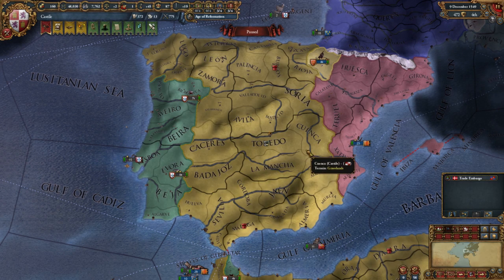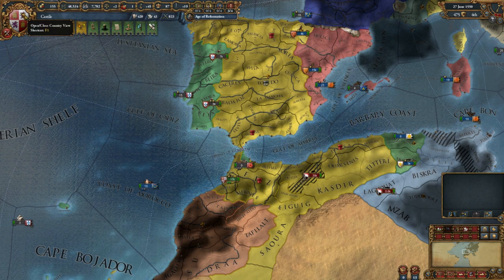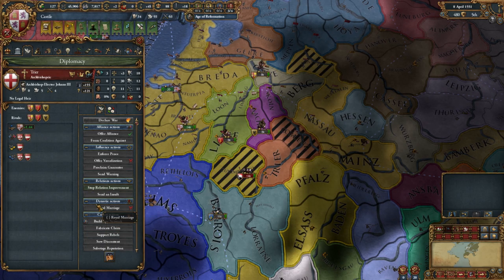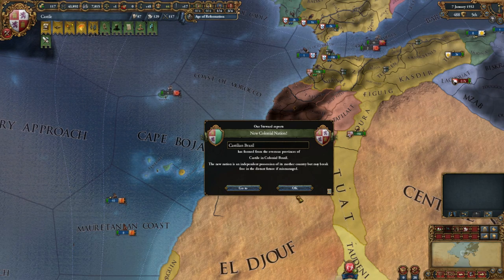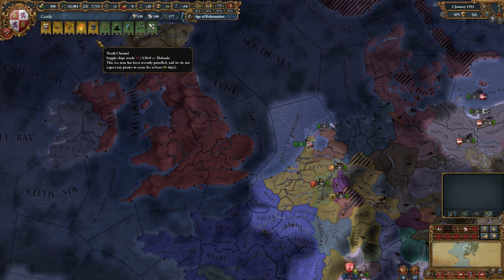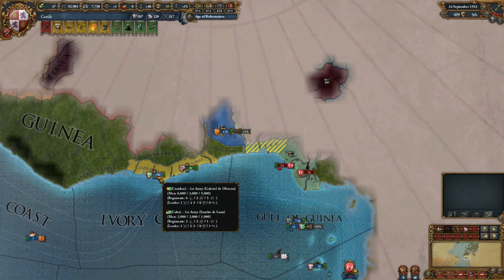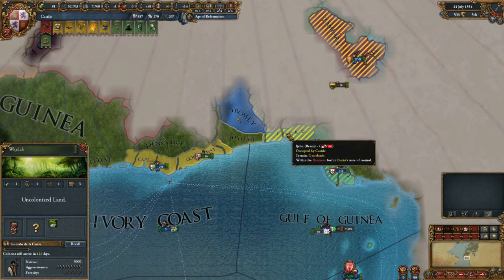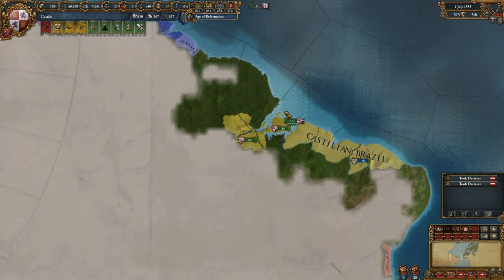Tom Plays EUIV for absolute beginners: Castile Part 14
Castile Part 14: Dragged into war by Portugal. Taking land from Benin. Second colonial nation: Castilian Brazil.